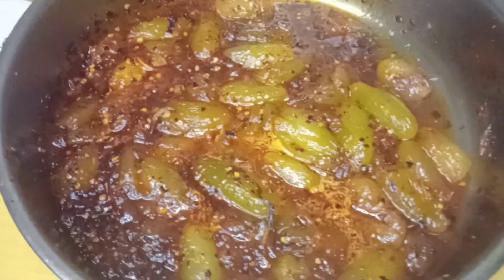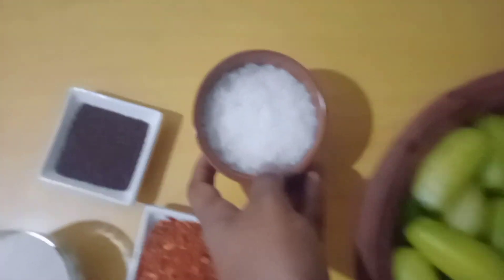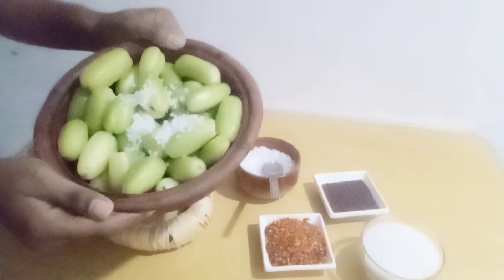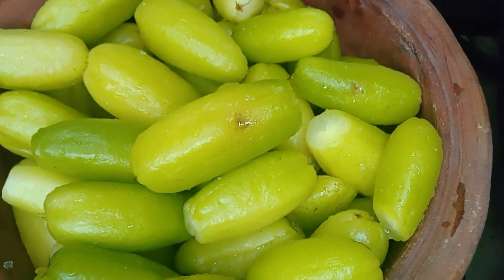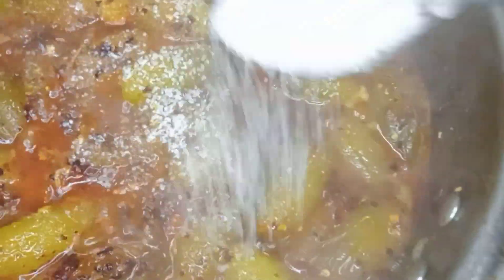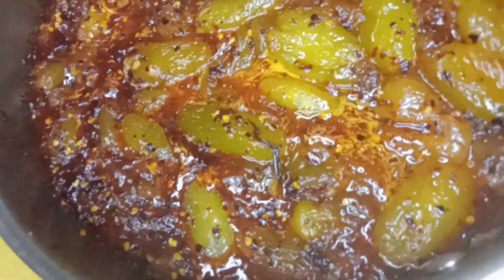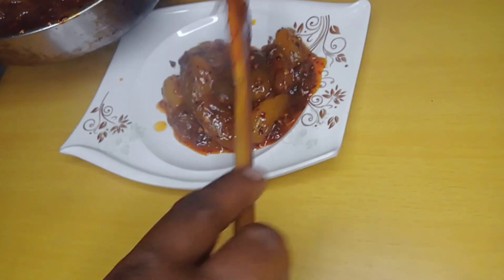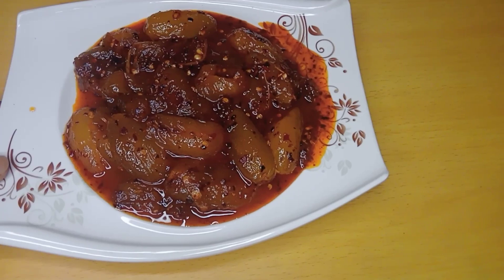බිලිං චට්නි / bilin chutny /bilim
ඔන්න අද මම ඔයාලට අරගෙන ආවේ හරිම රසට හදාගන්න පුලුවන් බිලිං චට්නි එකක්.
ඉතින් ඔයඔයාලටත් පුලුවන් මේ විදිහට බිලිං චට්නි එකක්  හදලා රස විදින්න.